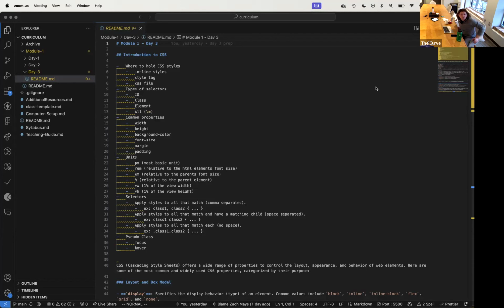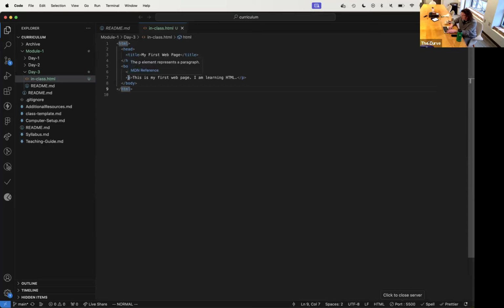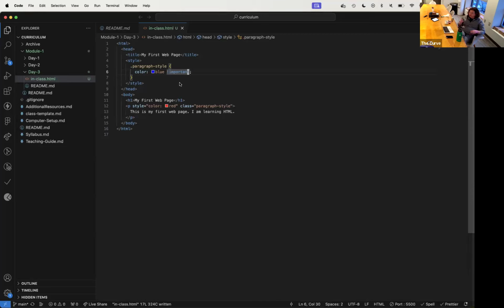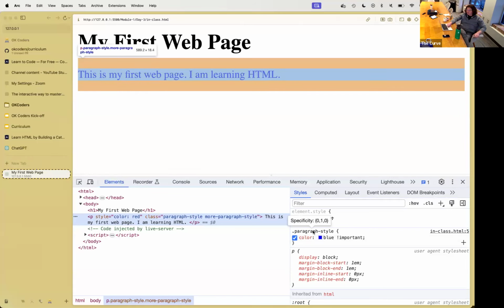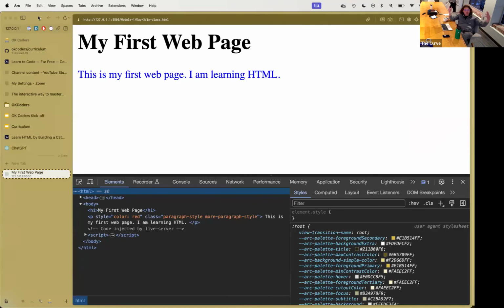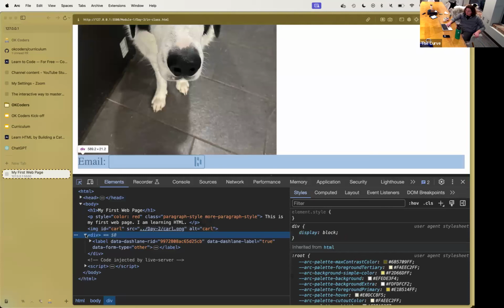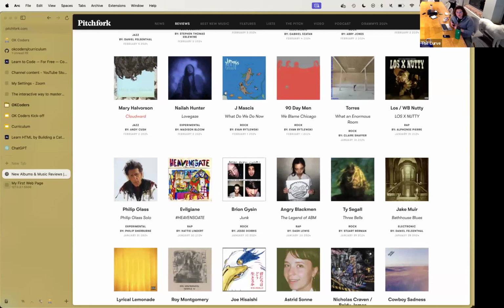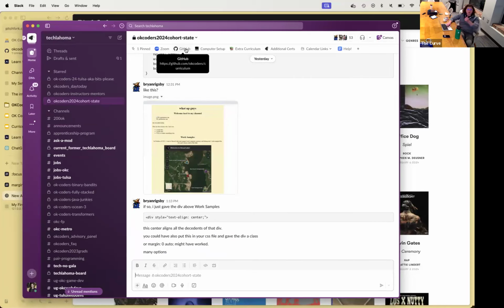OK Coders 2024-02-07T23:27:29Z